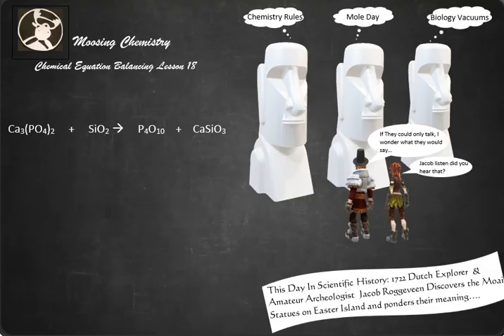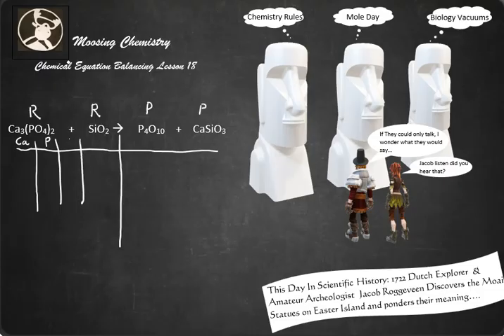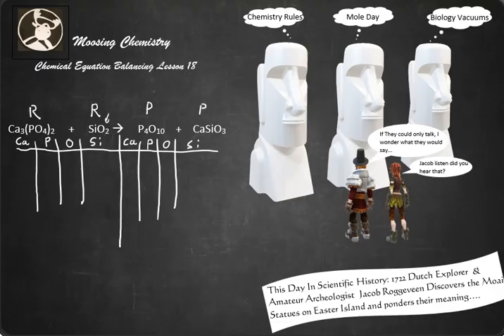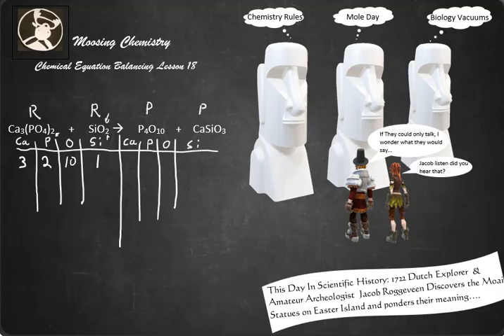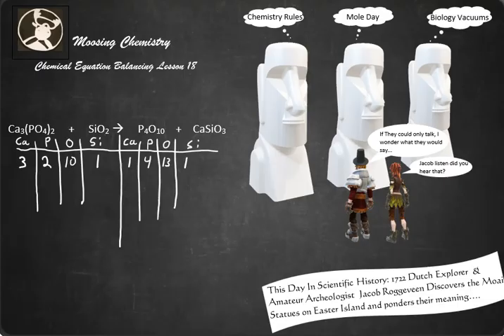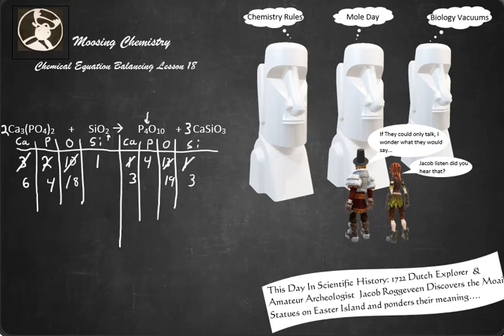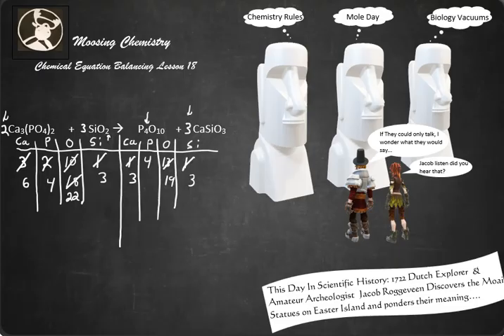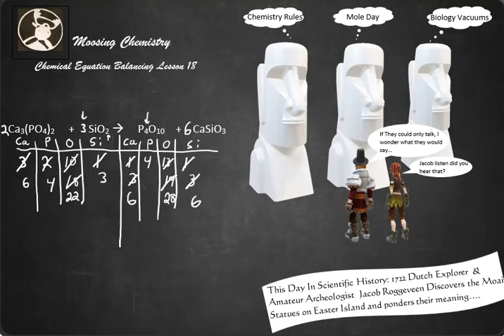Chemical Equation Balancing Lesson 18